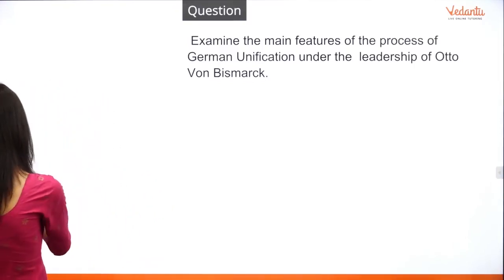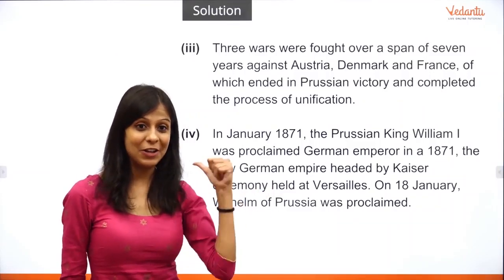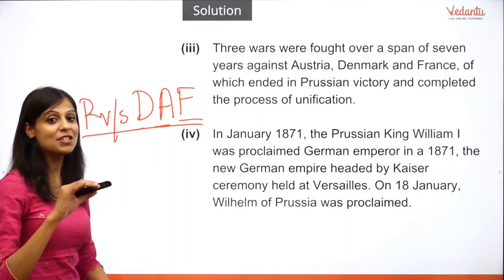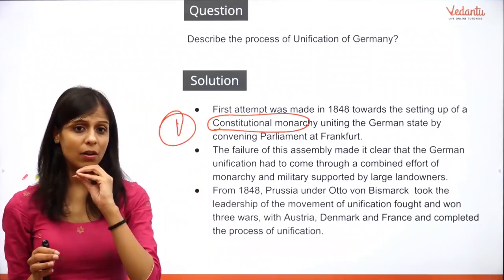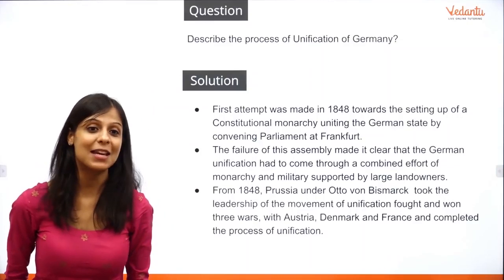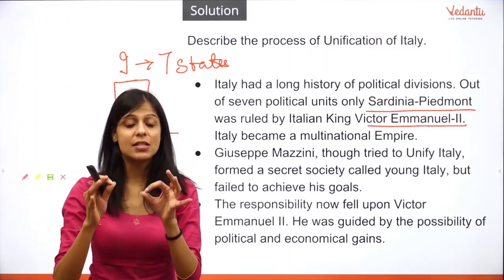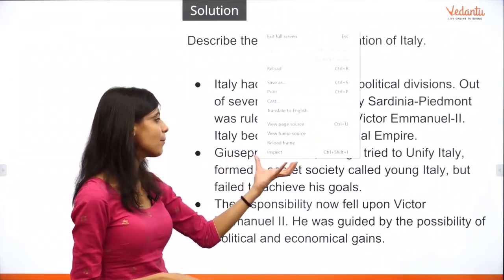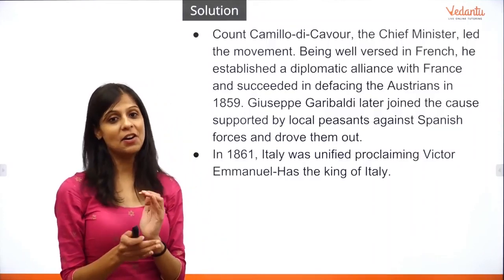Rise of Nationalism in Europe - 1B | CBSE Class 10 SST | Best of 2018 | History Important Questions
In today's session, Master Teacher Aarsh Preet Ma’am takes you through The Rise of Nationalism in Europe, as it is one of the most important and scoring topics in SST, CBSE Examination.

Aarsh Preet Ma’am enlightens you with CBSE Class 10 preparation strategy for social science questions and answers with proper explanations. This session will mainly be around The Rise of Nationalism in Europe. In today's class, Aarsh Preet Ma’am will talk about the topic and share some preparation tips on how to crack the CBSE Class 10 Exam.